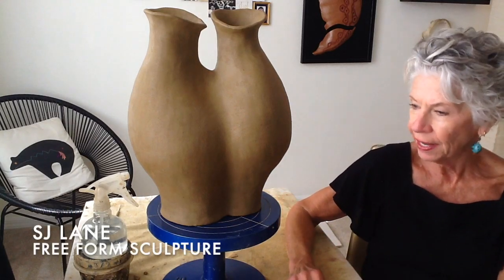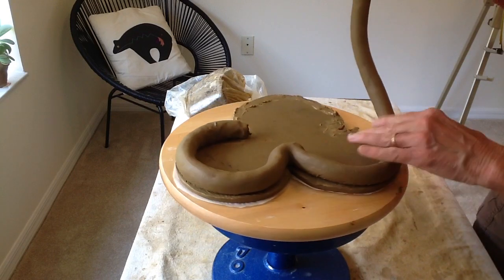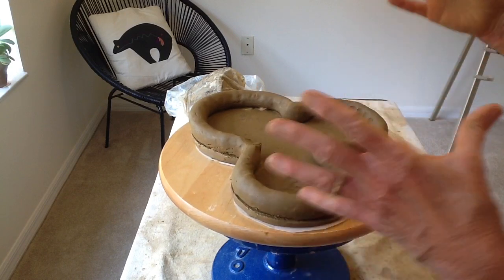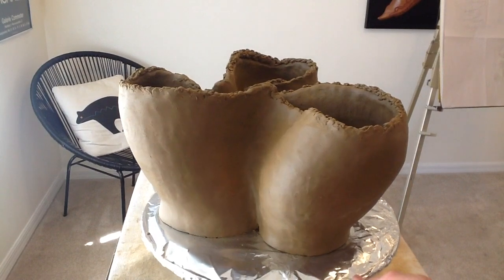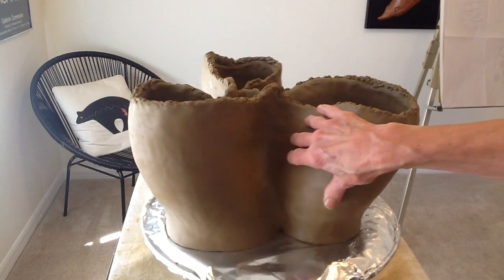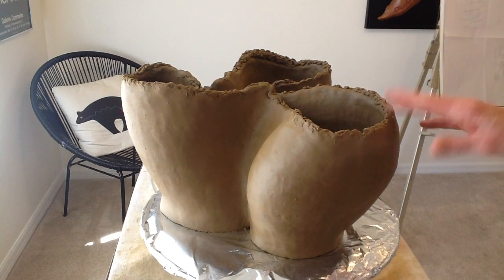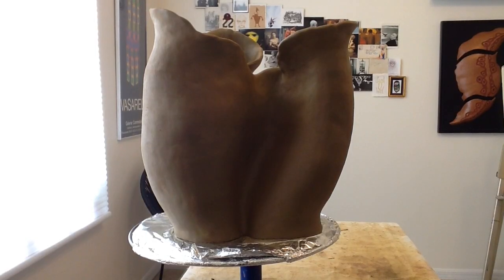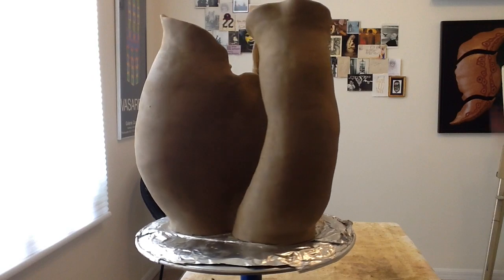Coping with Corona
This video is about something new I have been playing around with. Due to having more than the usual time to be in my studio, I began experimenting with coiling in a different sort of way.